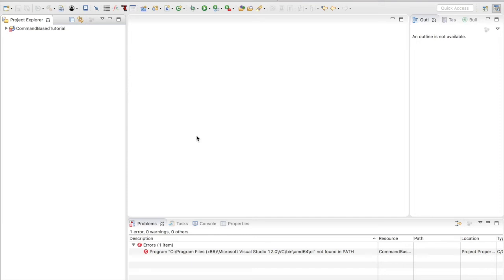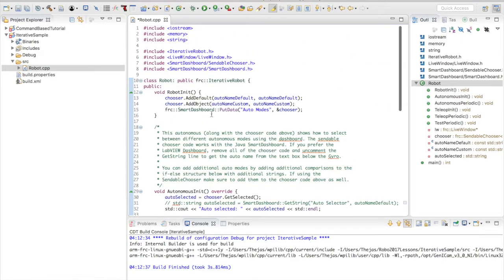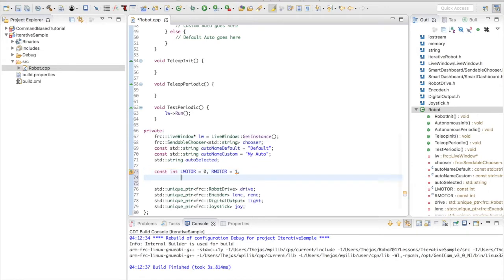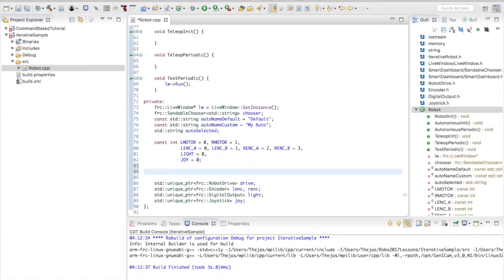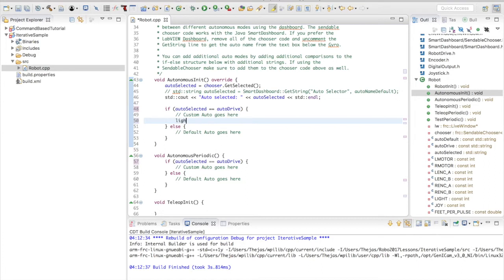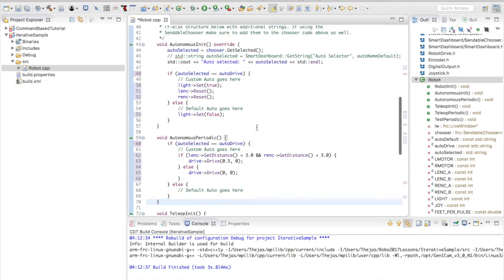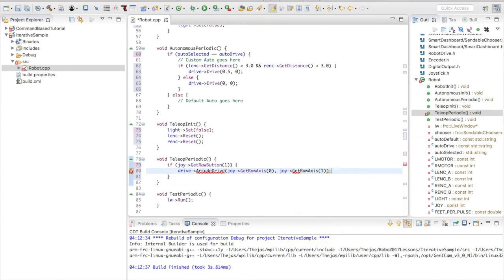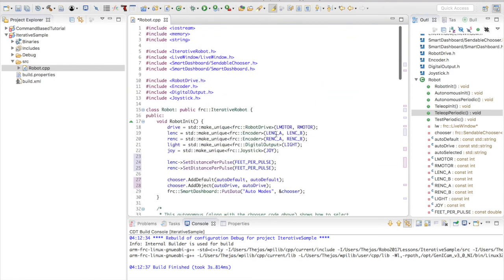Iterative C++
Learn to program your robot in Iterative C++.